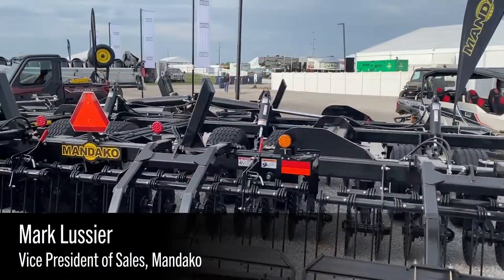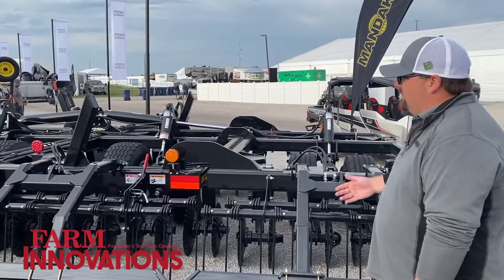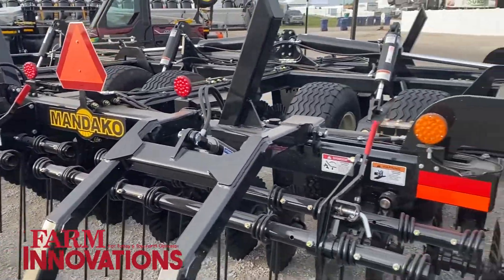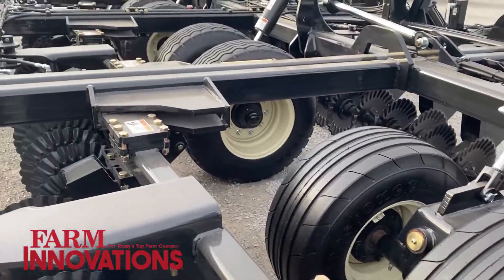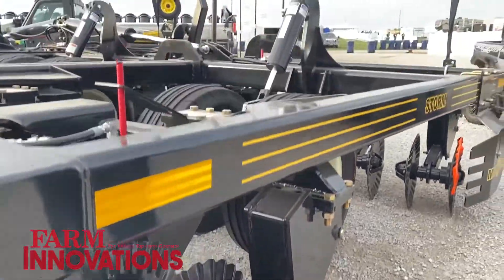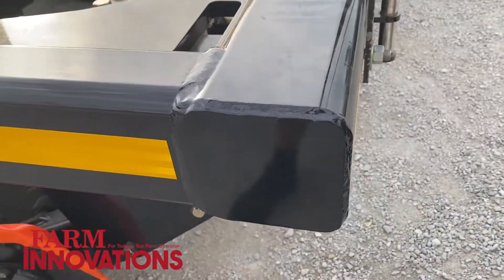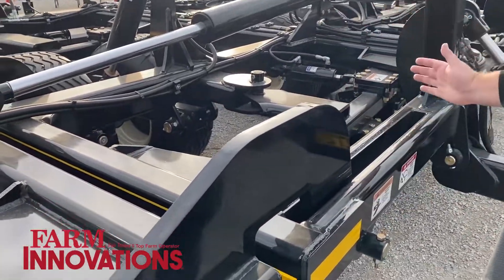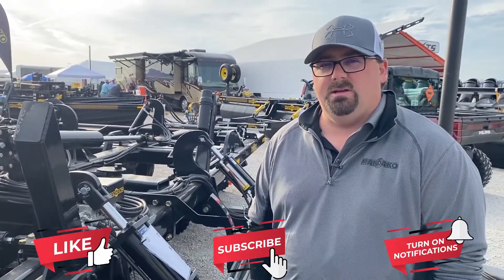Mandako Storm Vertical-Till Unit Adapts to Varying Field Conditions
Mark Lussier, Mandako VP of Sales, shows off the Mandako Storm Vertical-Tillage unit. Storm comes in various sizes from 13-40 feet and features 0-14 feet adjustable tool bars to change angles on the fly. The Storm Vertical-Tillage Unit also offers minimal or no-tillage options via their 13W concave blades.